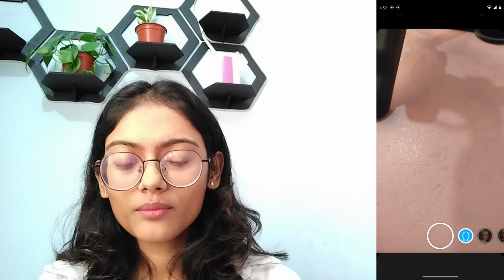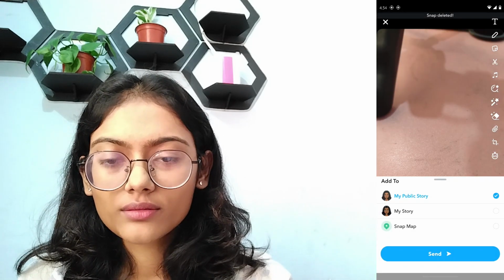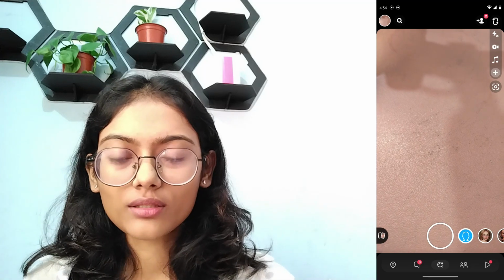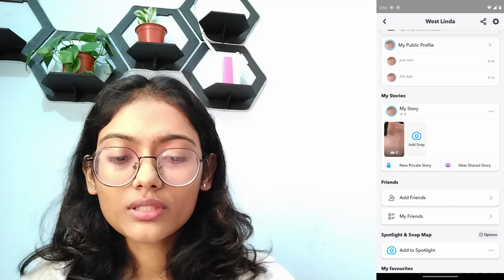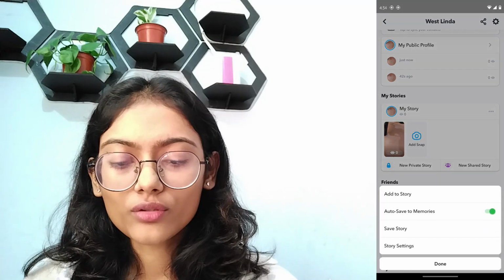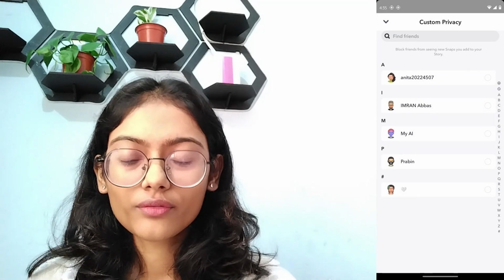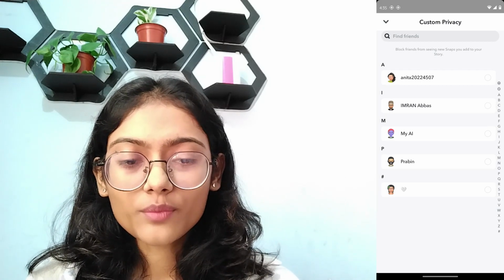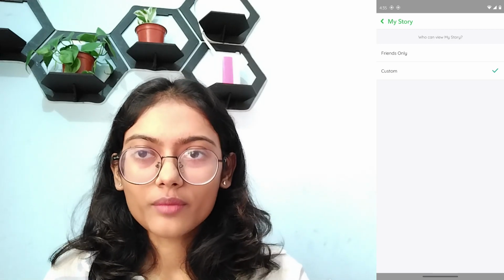How To Hide Your Snapchat Story From Anyone?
Learn, How To Hide Your Snapchat Story From Anyone.

Learn how to hide your Snapchat story from anyone in this quick and easy tutorial. We'll show you how to hide your story from specific people, as well as how to change your story privacy settings so that only certain people can see it.